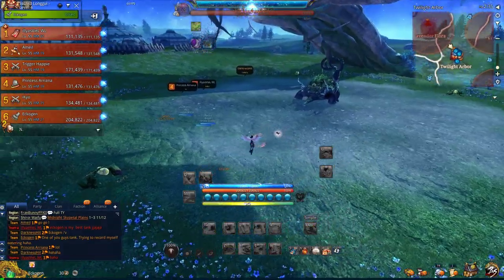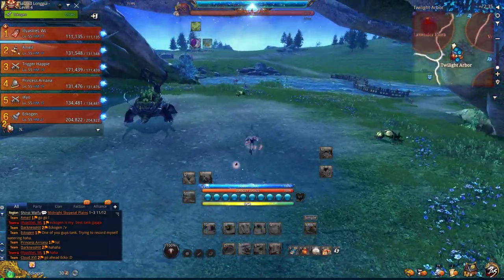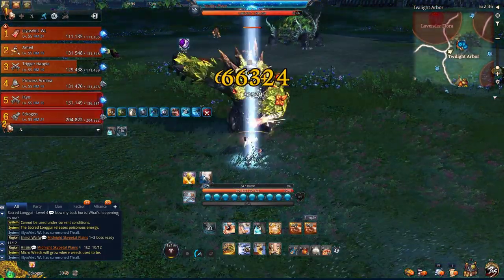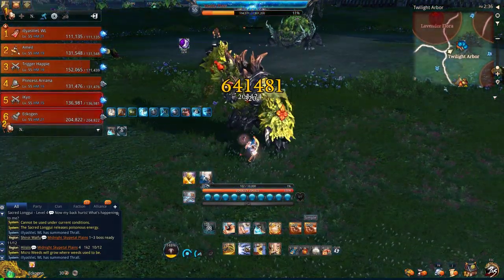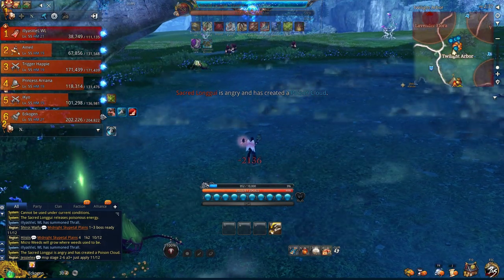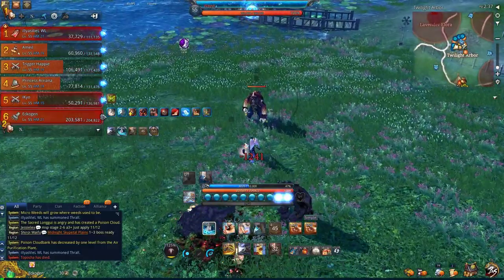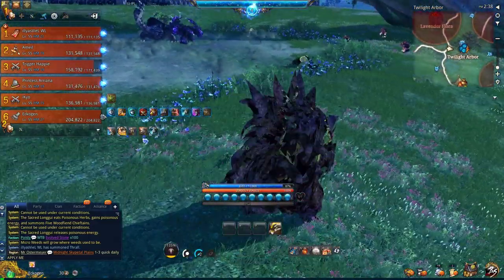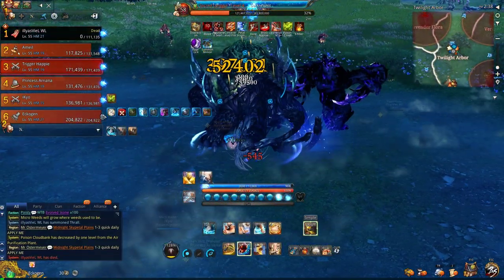Blade & Soul NA Midnight Skypetal Plains Water Guide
A guide on how to do the watering mechanic in Midnight Skypetal Plains (MSP).

Water Mechanic:

1. Wait for the message, "Sacred Longgui emits poisonous energy".
2. Pick a flower and clear the 6 mobs.
3. Kill the Micro Weed (bulbari).
4. Kill the Vitality Plant.
5. Pick up the Vitality Sap (watering can).
6. Wait for the message, "Sacred Longgui is angry and created a poison cloud".
7. Interact with the flower and it will decrease 1 stack of poison.

Name: Eckogen
Server: Zulia
Guild: Vengeful